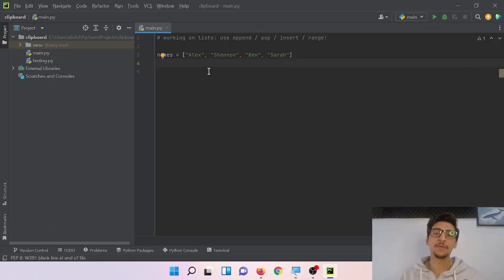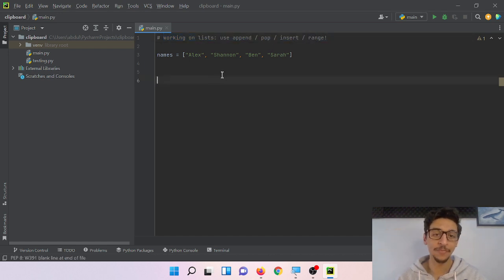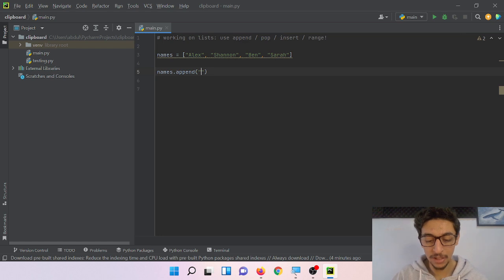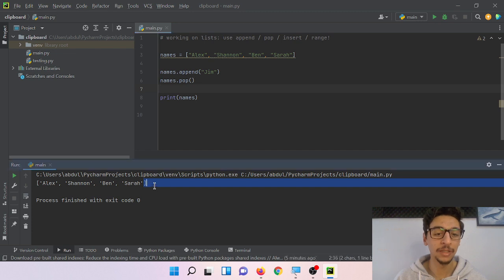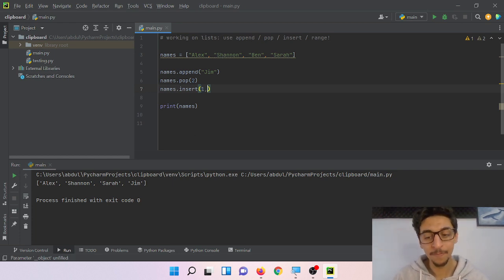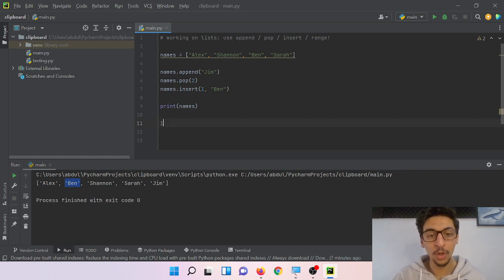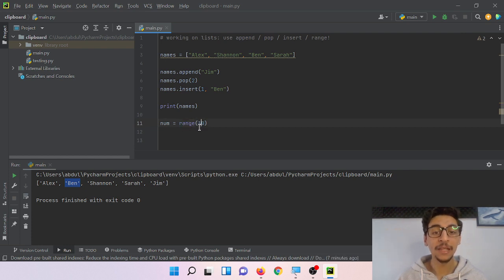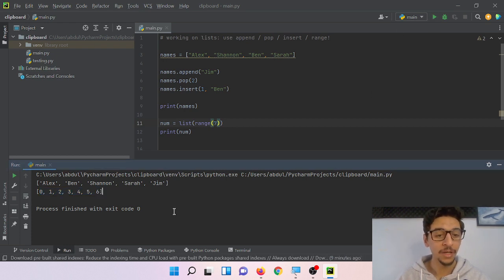Learning Python: Using [ Append, Pop, Insert and Range ] | For Beginners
✅ I will share with you what did I learned about lists on Python especially using append, pop, insert and range. this comes

I started to take courses with Codeacademy however, I'm not sure yet if it's good fit for me or not! I will share a full review in the future!

📌 This is my personal learning experience of Pyhton as a beginner, it's is my  first programming language to learn and I'm so exited to share with you a Real-Life personal learning experience so you get an accurate idea about what to expect.

📌 I also share weekly update about my progress, make sure not to miss that as well.